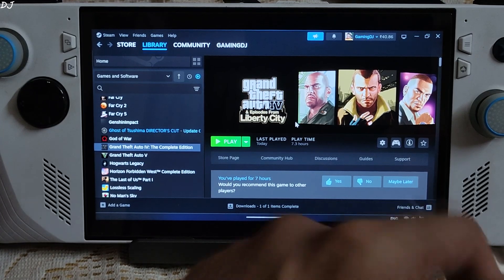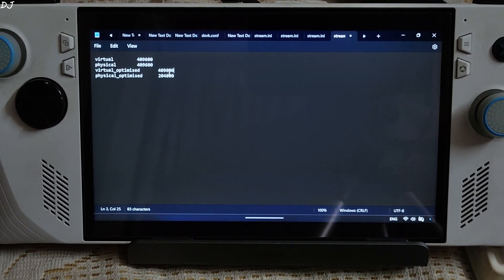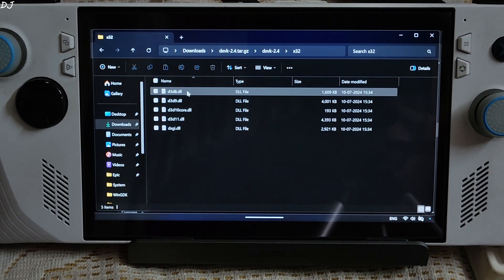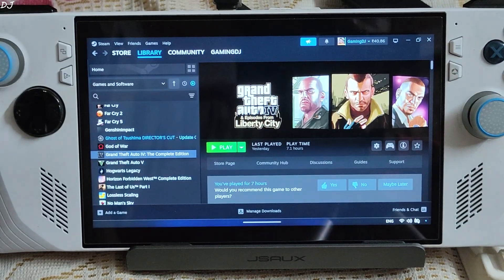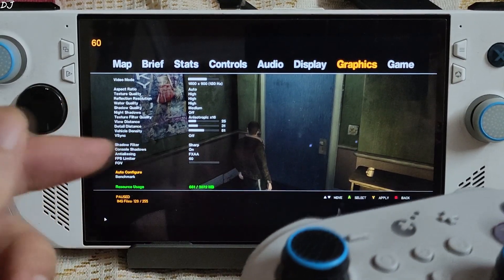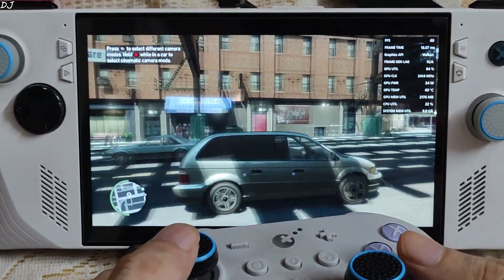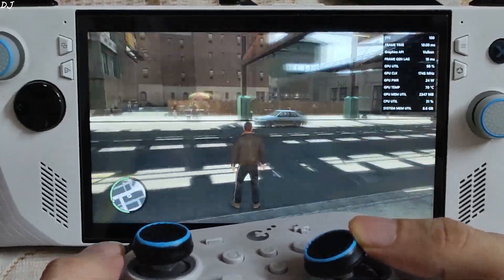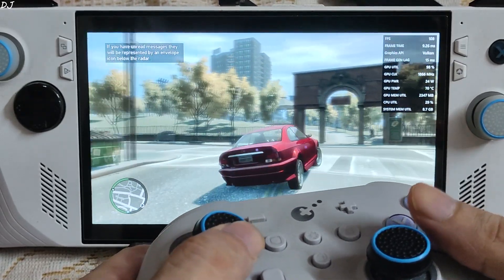GTA 4 Performance Fix on Windows | Rog Ally Z1E AFMF 2 Frame Gen + DXVK Vulkan + FusionFix Mod Setup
Grand Theft Auto IV Gameplay on Rog Ally RC71L Z1 Extreme Bios 339 AMD Technical Preview GPU Driver 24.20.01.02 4gb UMA Buffer Size . Game running off an SSD . Video recorded using Poco F5 . Ambient Temperature : 31 degree celsius .

Launch Option :

-nomemrestrict -norestrictions -percentvidmem 100 -availablevidmem 3072 -noprecache -novblank

Set Memory to 409600 in stream.ini file .

Timestamp :

- Grand Theft Auto IV PC : 00:00
- RAM & VRAM Usage Fix : 00:55
- Download DXVK & Fusionfix Mod : 02:05
- DXVK Setup : 02:50
- FusionFix Setup : 03:23
- Rog Ally Settings : 03:48
- Game Settings : 04:12
- Gameplay [No AFMF 2] : 05:23
- AFMF 2 Settinsg : 06:48
- Gameplay [AFMF 2 On] : 07:02